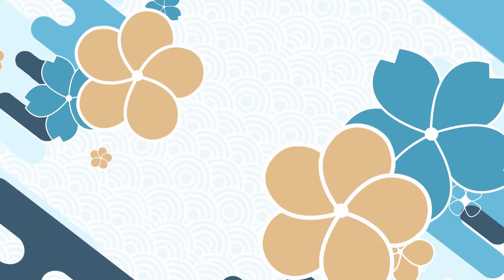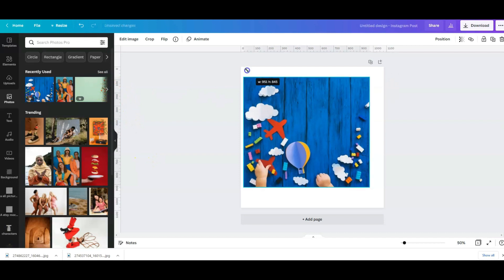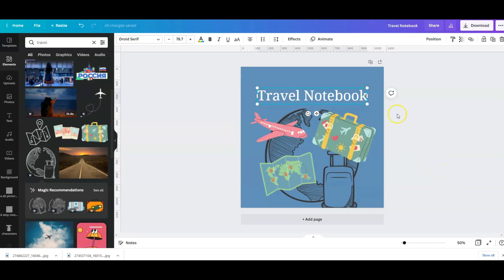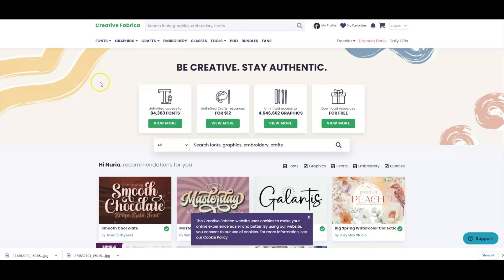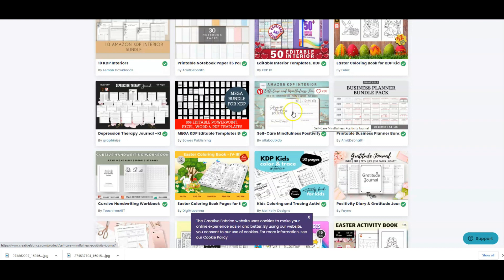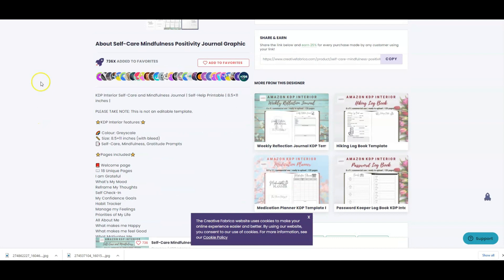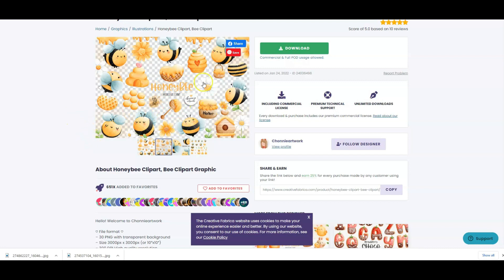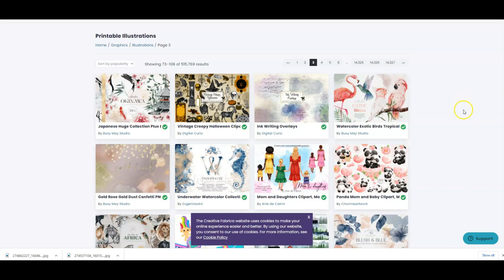How To Make Unique Content For Amazon KDP - using Creative Fabrica and Canva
In this video I am showing you how to make unique content for Amazon KDP using ready-made images and interiors from Creative Fabrica and Canva. Hope you enjoy the video, if you have any questions, please don't hesitate to leave them in the comments. See you again soon!

Creative Fabrica offer: Normally $29 per month. With this deal you can get the first month for $1 and then renew your subscription at $19 per month: